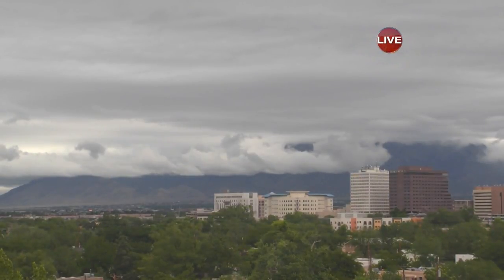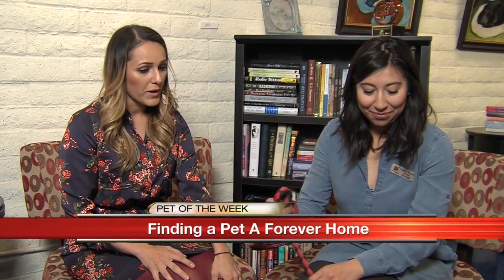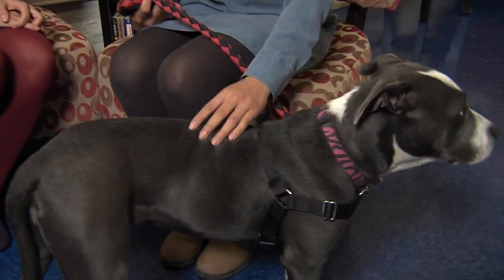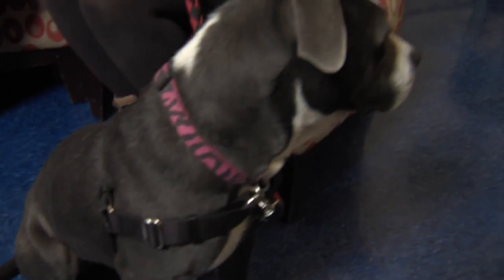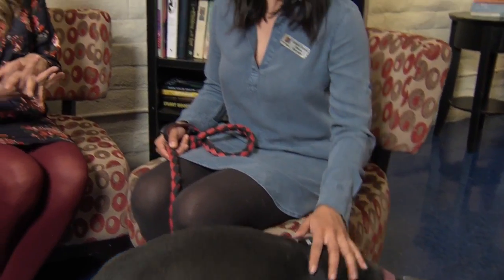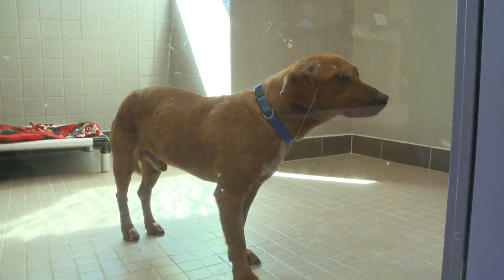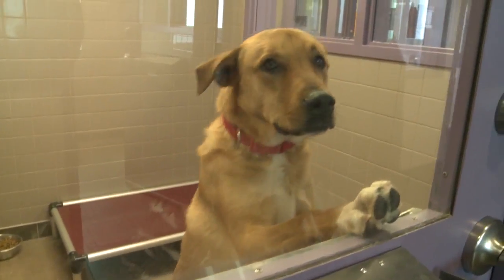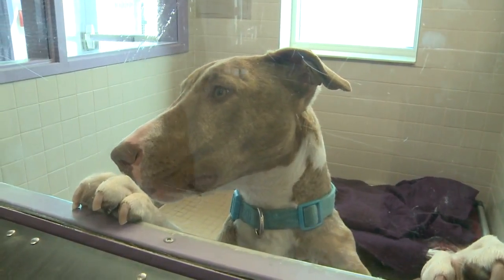Pet of the Week: Freedom